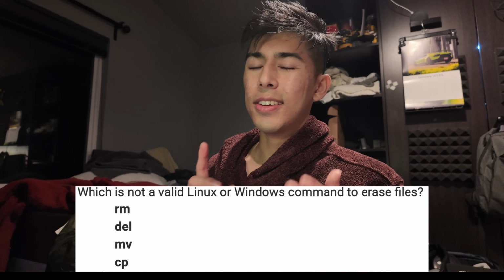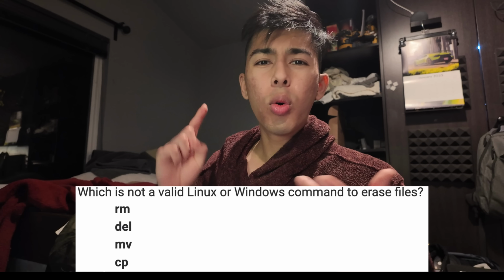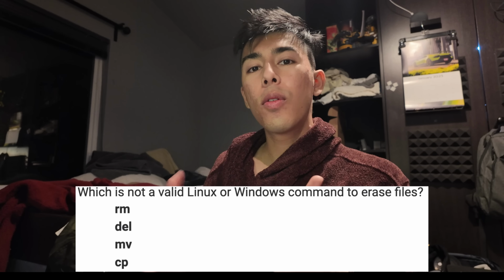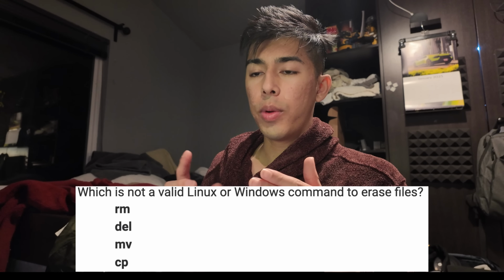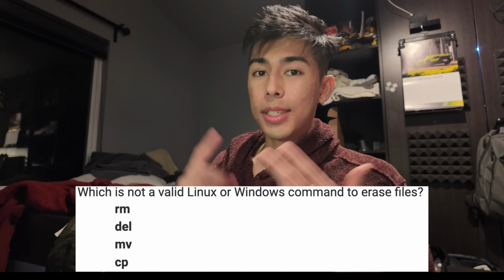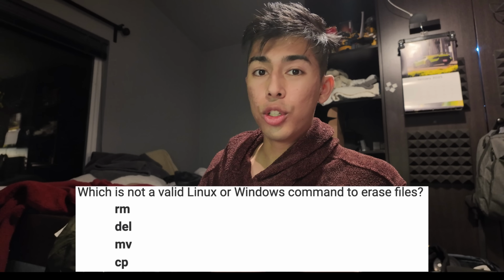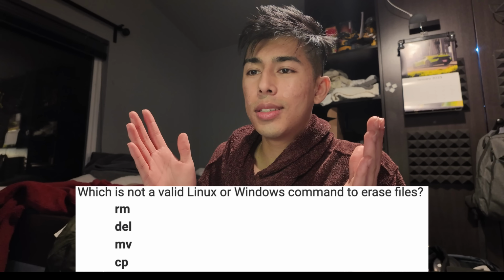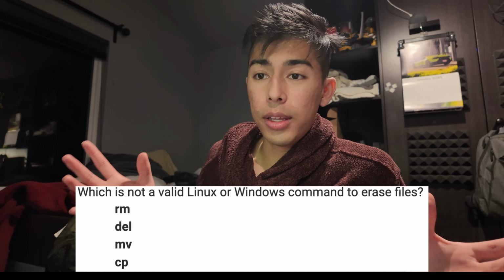Invalid Command for Erasing Files: Linux & Windows Edition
Which of these commands is NOT used for erasing files in Linux or Windows? Discover the functions of rm, del, mv, and cp in file management and understand why one of them doesn’t delete files. A must-watch for command-line enthusiasts and IT learners!